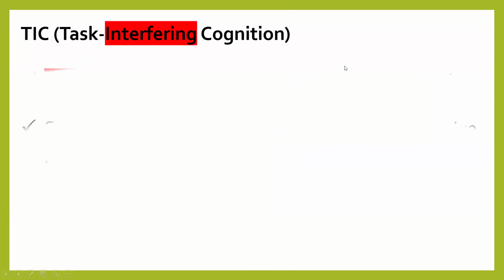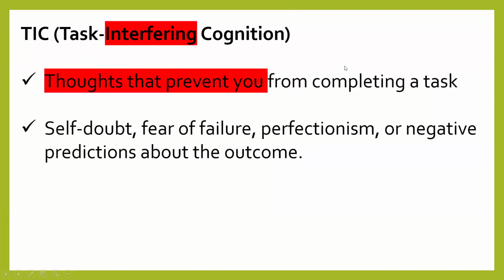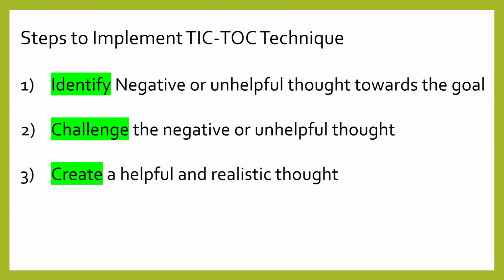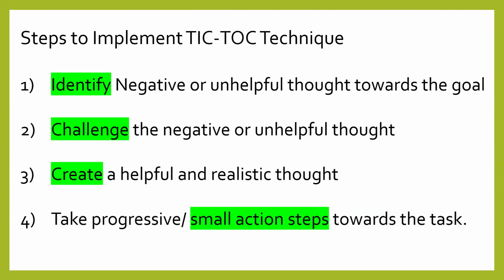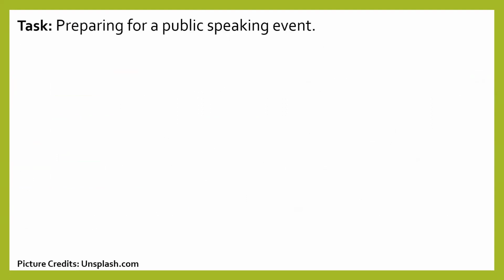From Procrastination to Action